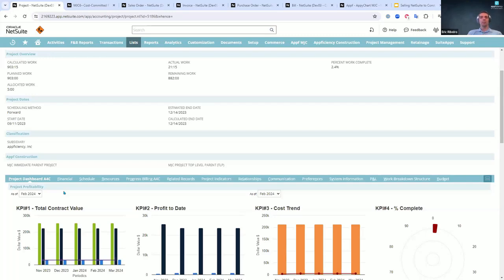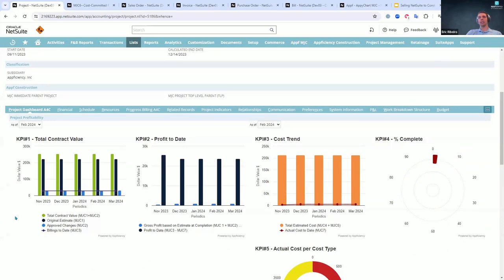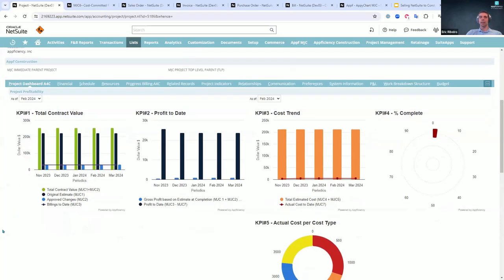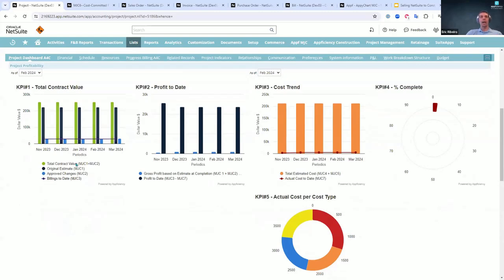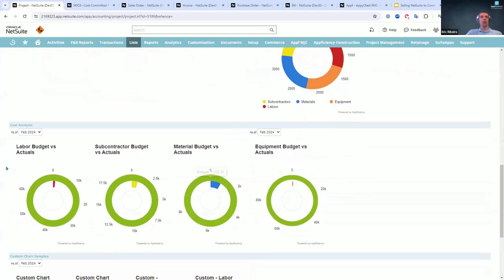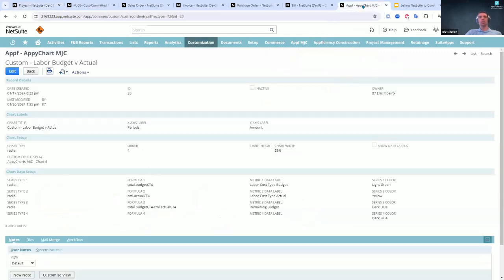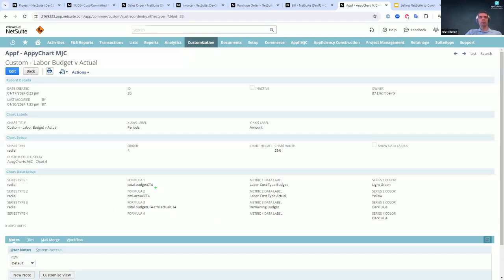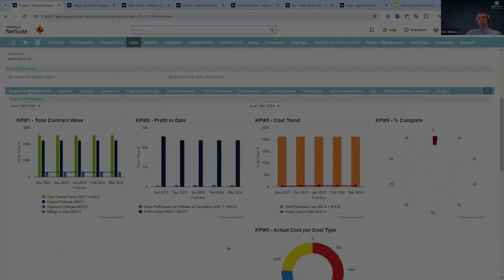Unlock Powerful Data Insights: Job Costing with NetSuite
Appficiency's Job Costing Revolution Demo Series

Join Eric Ribeiro as he showcases how NetSuite, paired with Appficiency, can streamline all your business costs. In this video, we dive into the powerful data visualization reports, highlighting all the essential metrics you need.

Watch now to see how you can transform your cost management processes!